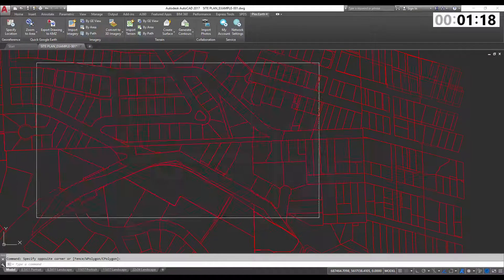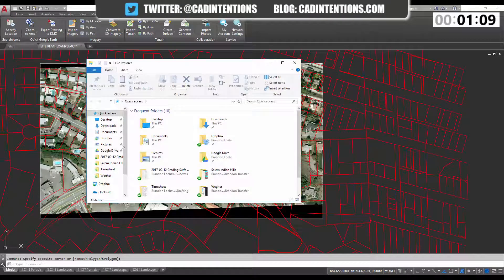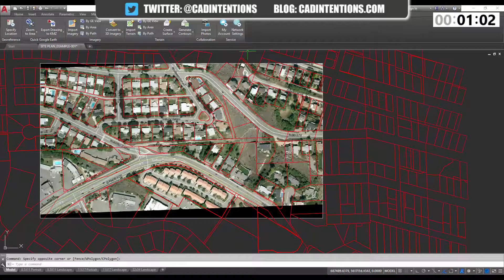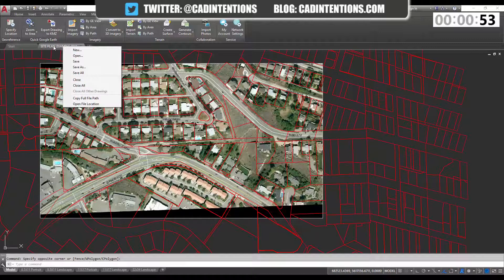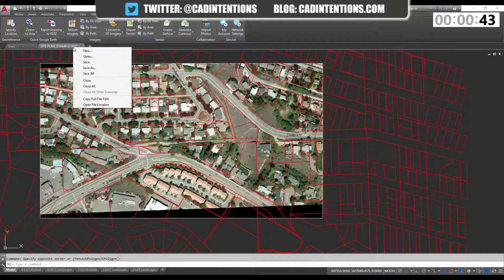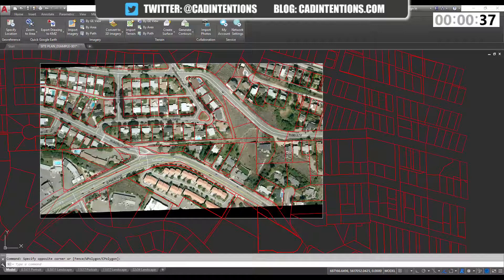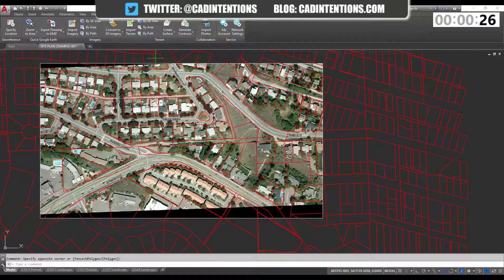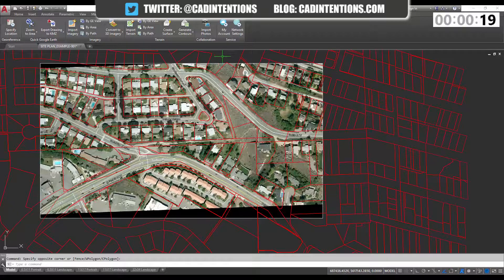AutoCAD Tutorial: Open Drawing Folder and Copy File Path Automatically - 2 Minute Tuesday!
Hey Everybody,

Brandon here back with another new video, this time it's a 2 minute tuesday video where I go over a quick tip or trick tha will help make you a more productive drafter.

Todays Two Minute Tuesday video shows you a really quick trick that many people don't know. In it I demo how to open your drawings folder location as well as how to get and copy the file path of your drawing so you can quickly send it to someone.

Don't forget to let me know what autocad tip, trick or tutorial you'd like to see in the next one!

Specs:
PROCESSOR: Intel® Core™ i7-6700K @ 4.4GHz-Hi-Perf.
MEMORY: 16GB DDR4 @ 3000MHz
GRAPHICS: NVIDIA® GeForce® GTX 1080 OC 8GB
HDD: 512GB Solid State Drive NVMe Samsung® 950 PRO
POWER: 850W Rosewill® Glacier 850M